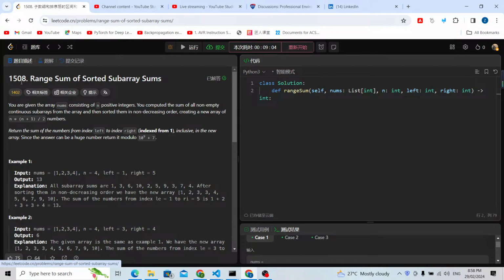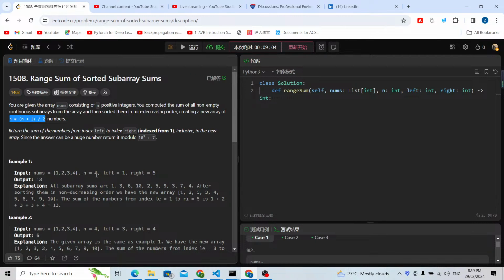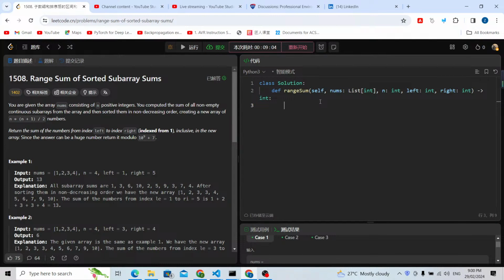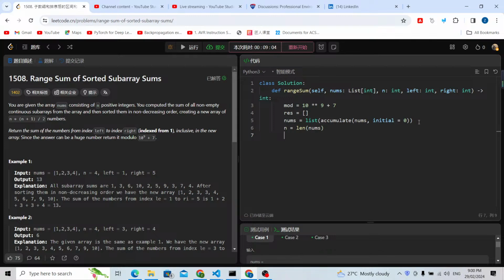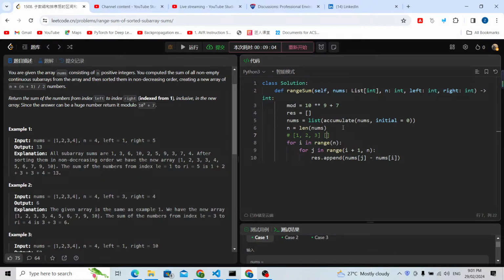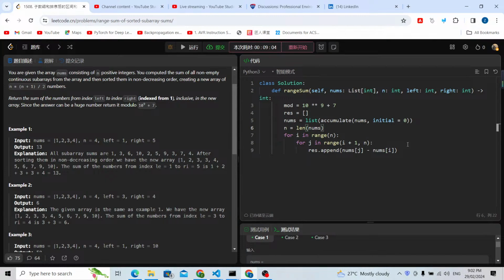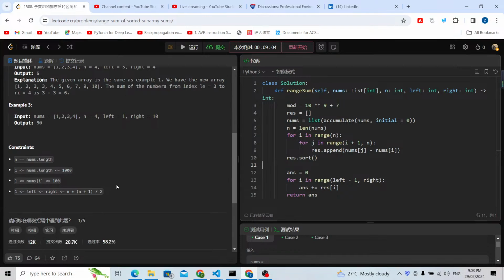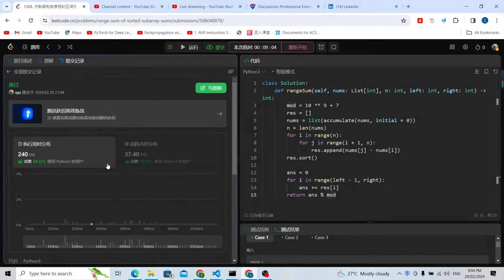Leetcode 1508. Range Sum of Sorted Subarray Sums (sorting)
1508. Range Sum of Sorted Subarray Sums